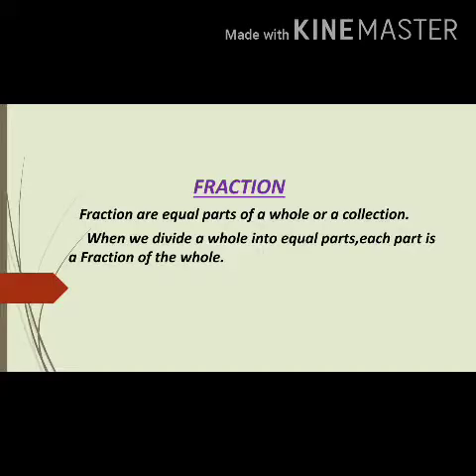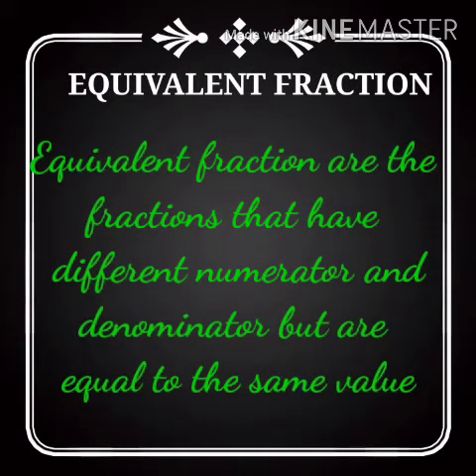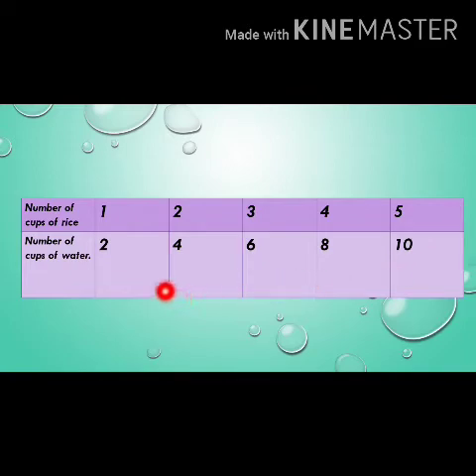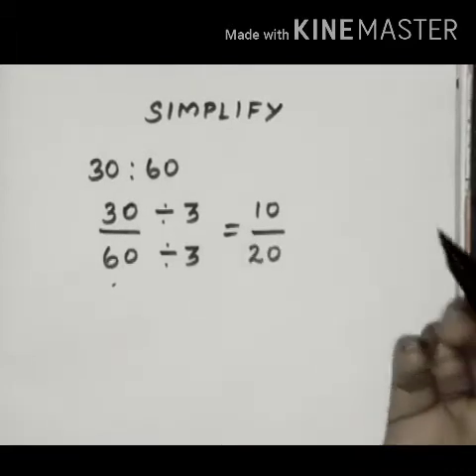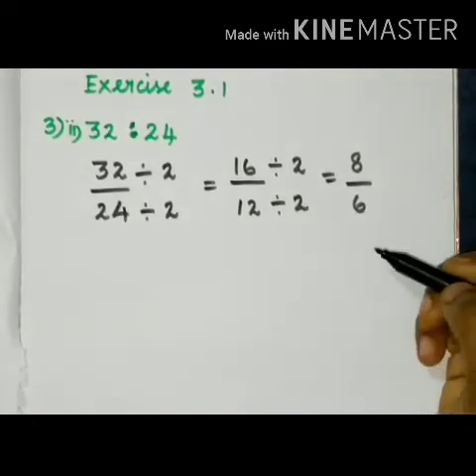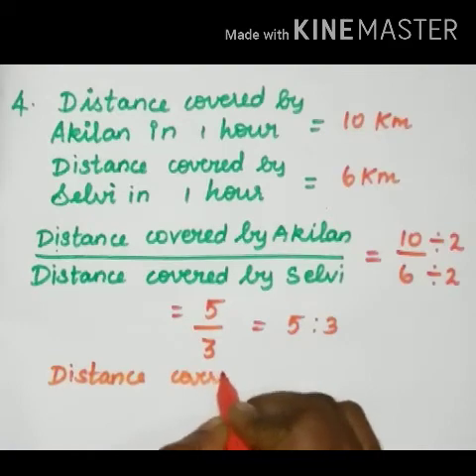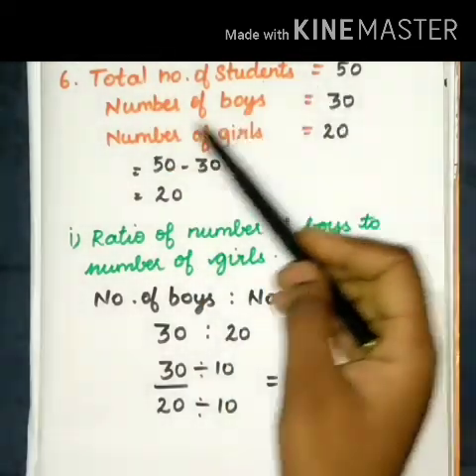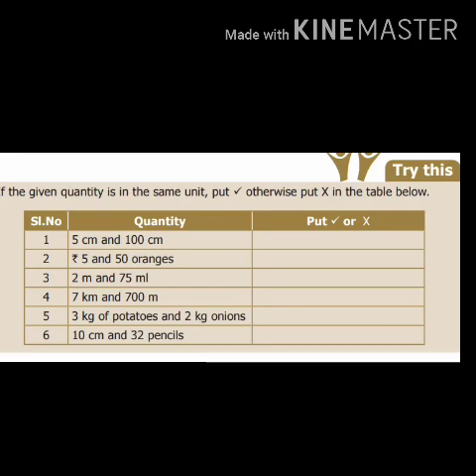VI MATHS (RATIO AND PROPORTION)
UNIT-3 (Part-1)